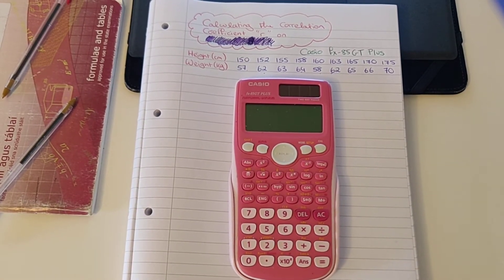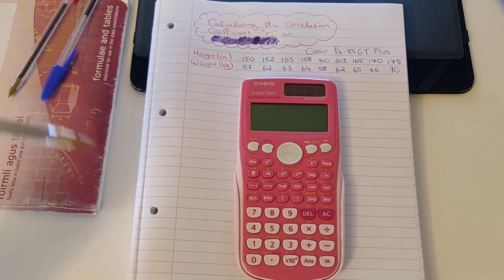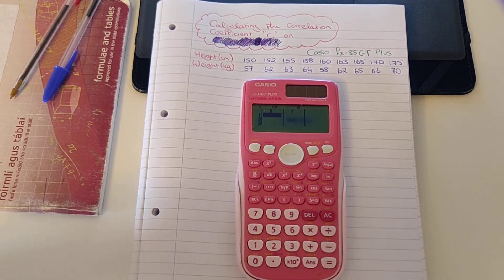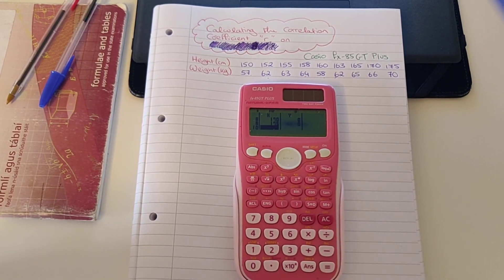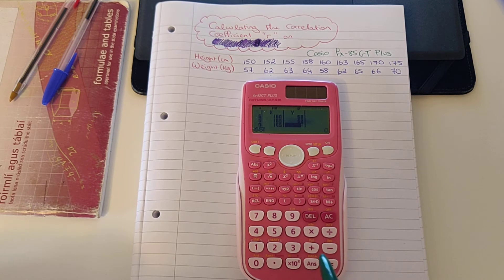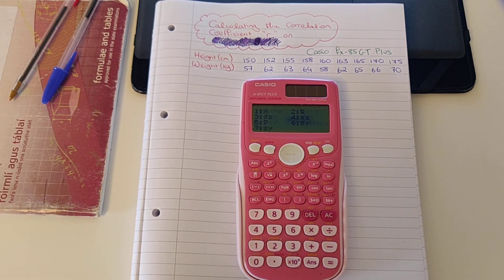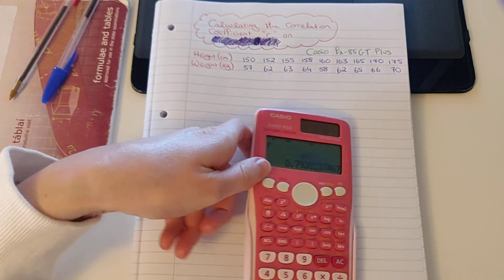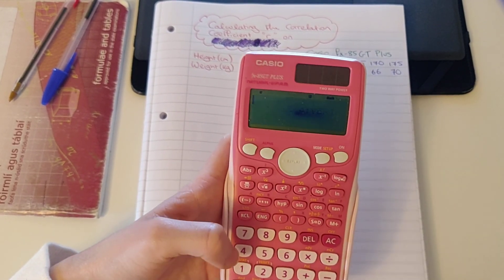Correlation coefficient on Casio fx-85GT Plus (older model)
A tutorial into the sequence needed to calculate the correlation coefficient of bivariate data on the older model casio calculator.